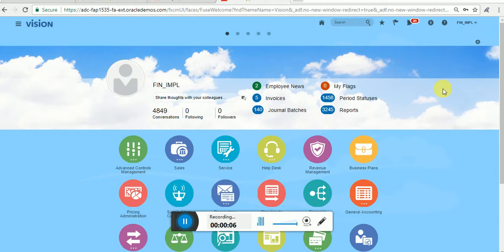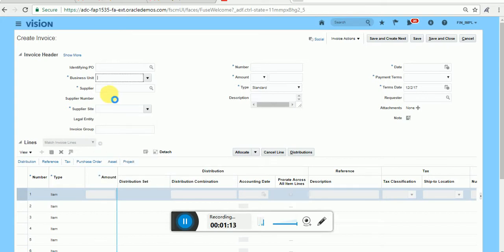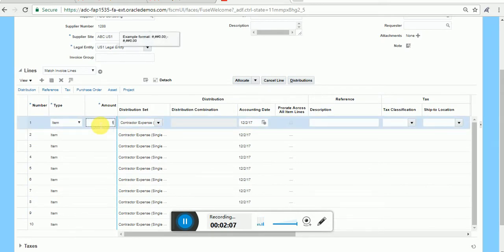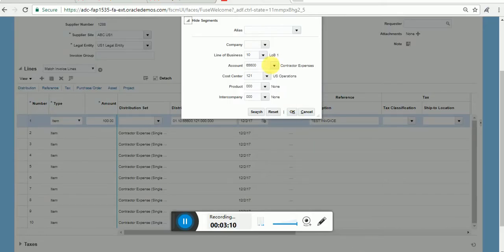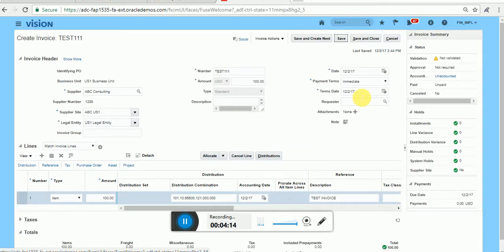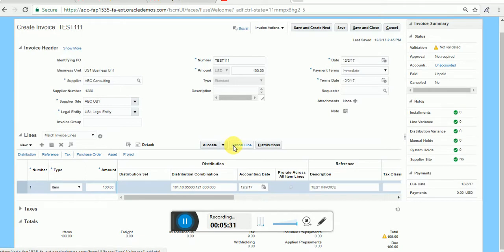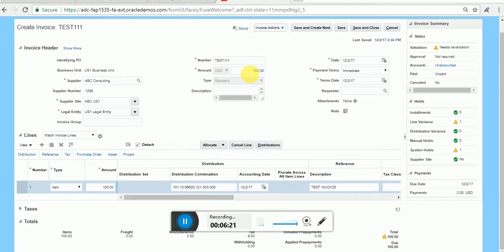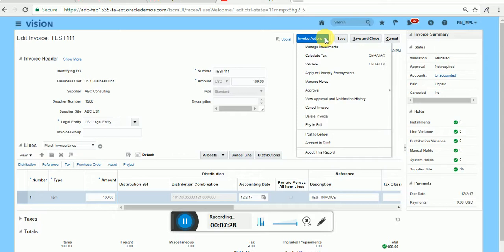How to create AP invoice in Oracle cloud/Fusion